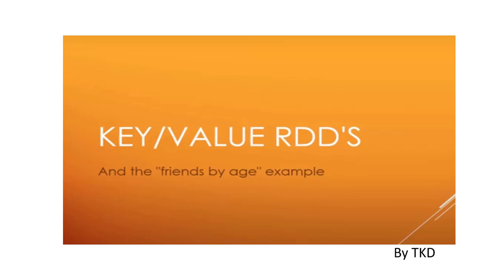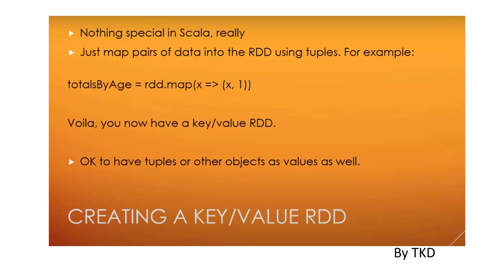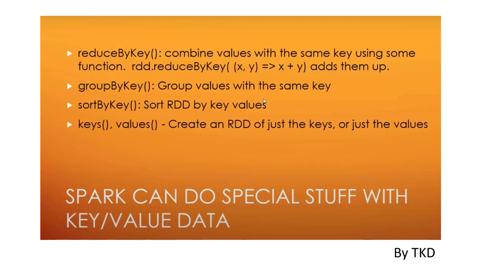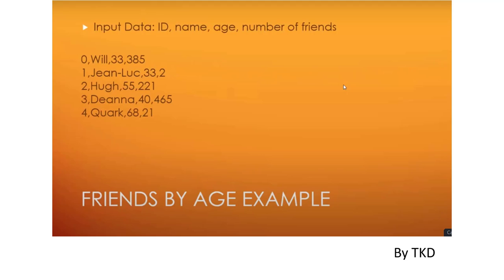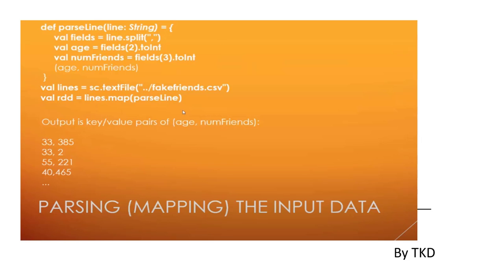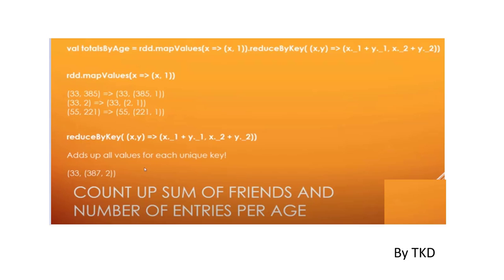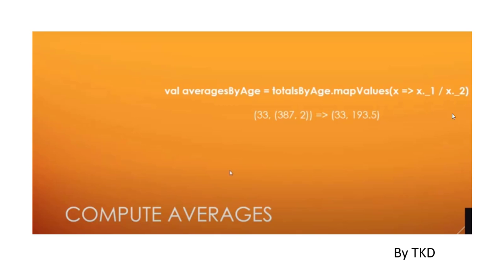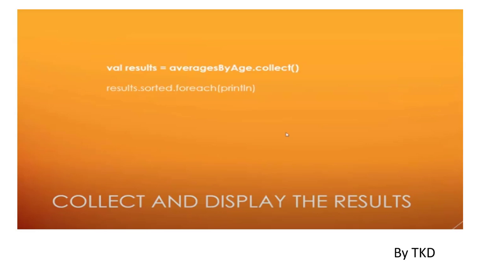Big Data Hands On - Key Value RDD's and The Average Friends By Age Example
Key Value RDD - wide transformations on key value pair rdds | pyspark tutorials - 7. 12   key value rdds and the average friends by age example.

key value rdd와 같이 놀아봐요. 11 key value rdd. this video covers introduction to key value pair computation paradigm and key limitation of hadoop.

shootingstar tv 2회 - 아파치 스파크 key value rdd. 08 core spark - converting into key value pairs - map.
the type of both key and value can be a simple type such as an integer or string or can be a complex type such as an object or a collection of values or another tuple...